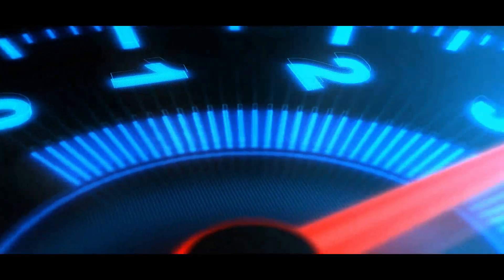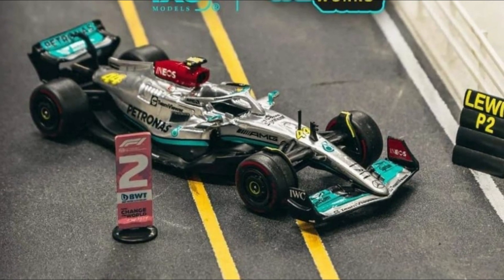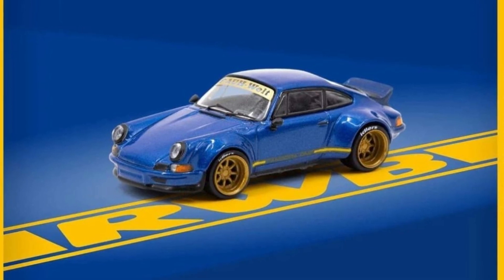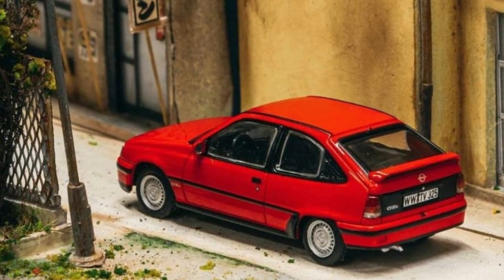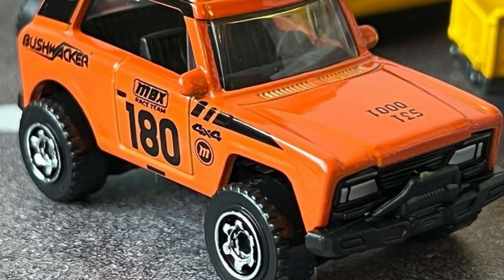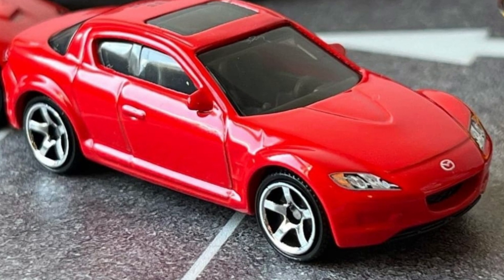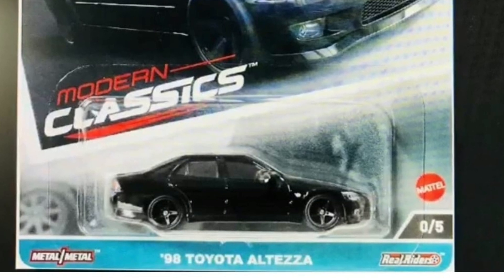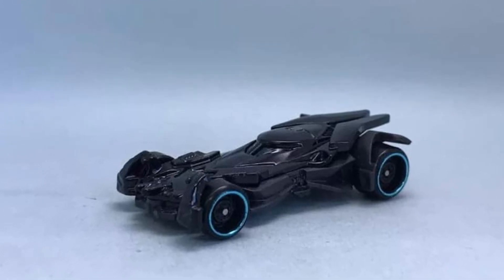Toyota Altezza will be the Chase in the Hot Wheels Modern Classics, Tarmac Works New Cars